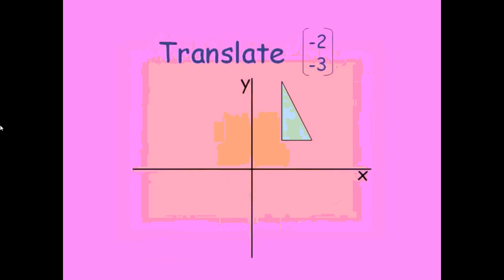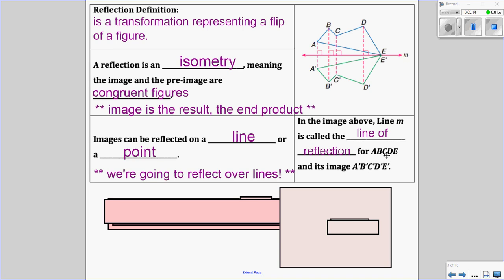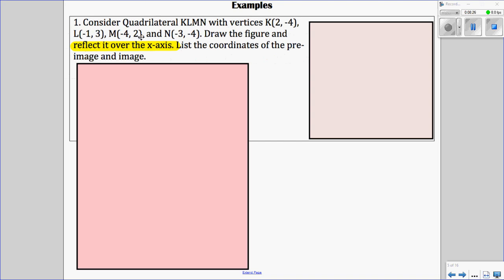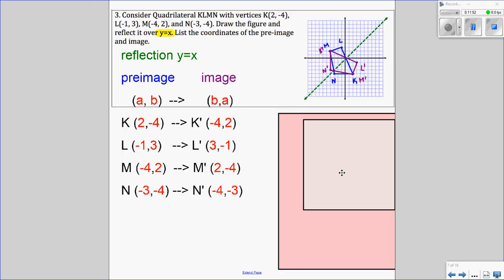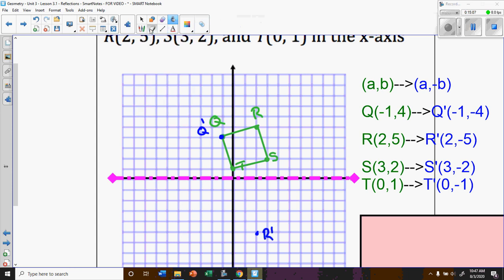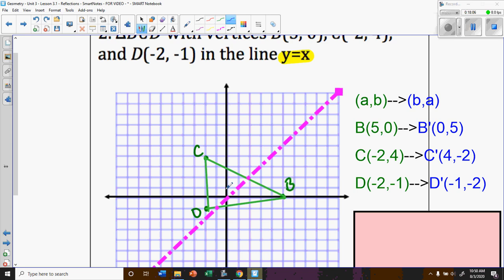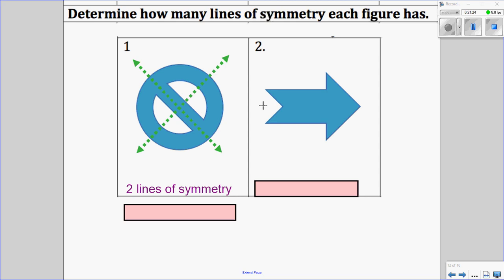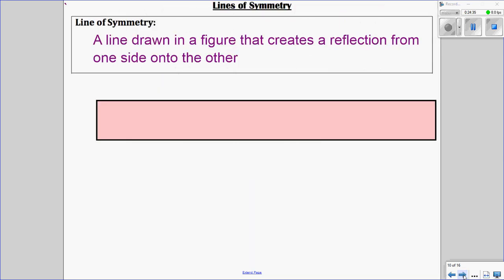Geometry Unit 2 Lesson 2 1 Reflections SmartNotes Video Lesson